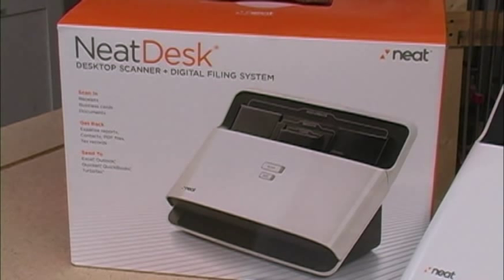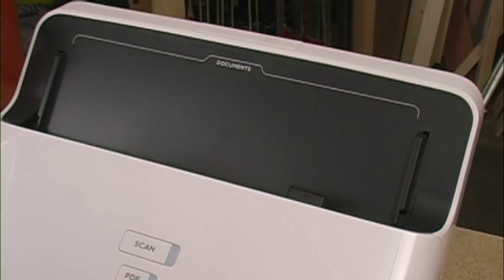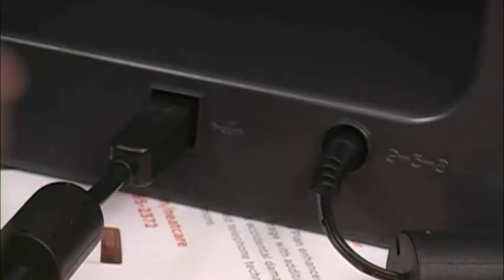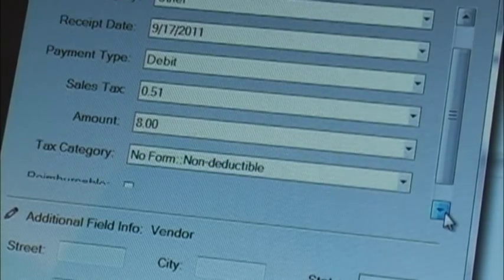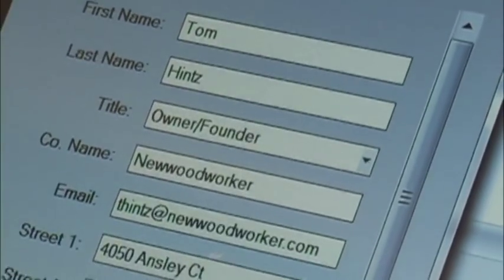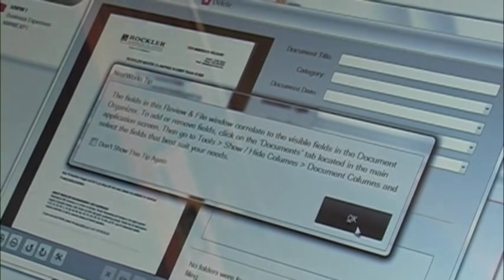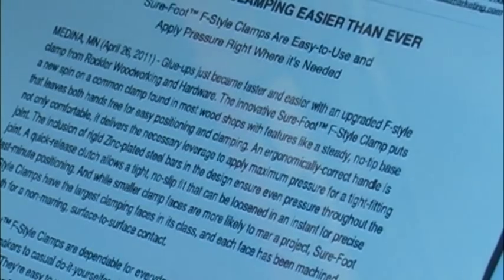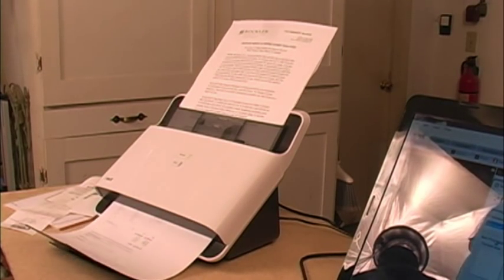NeatDesk Scanner and Digital Filing System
The full review has lots of photos and details on this amazing scanner and software.